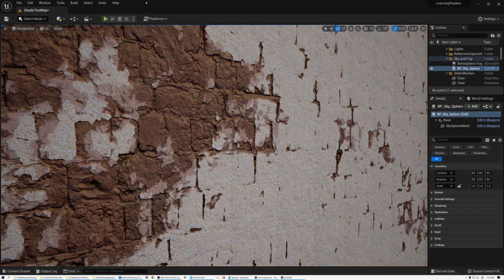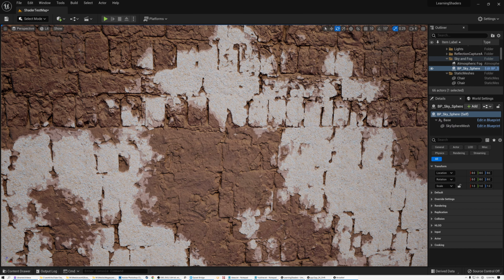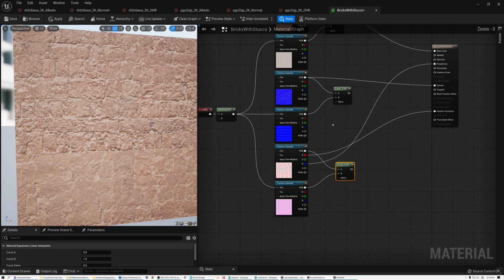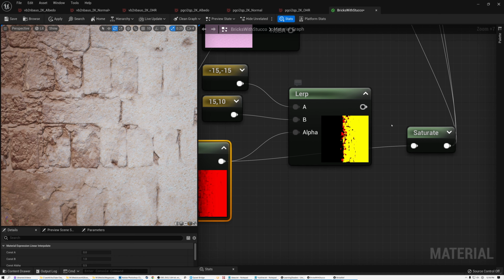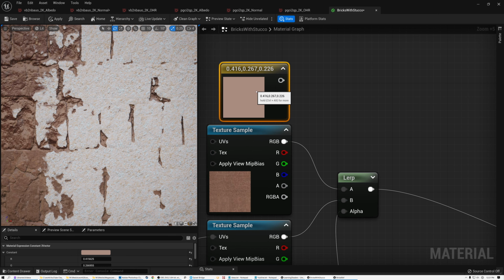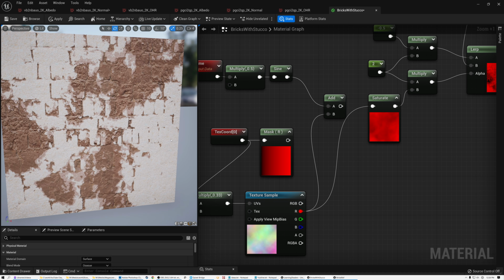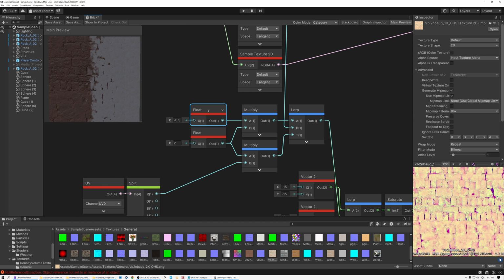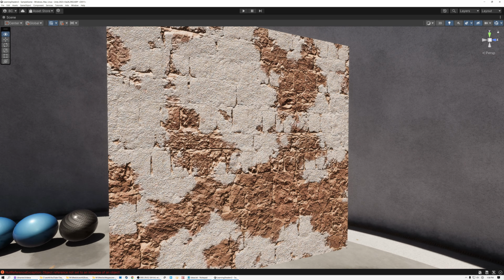Bricks and Stucco Shader - Advanced Materials - Episode 17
In this tutorial video for Unreal and Unity, we create a shader that allows you to dynamically blend between bricks and stucco.  The blending takes into account the depth of the brick material and allows you to use vertex color masks or textures to determine where to strip away the stucco to reveal the bricks underneath.

Theme Music
Peace in the Circuitry - Glitch Hop